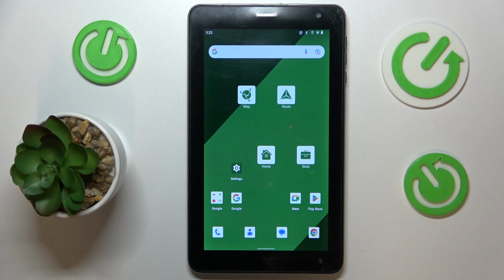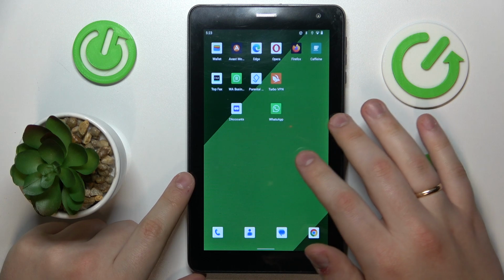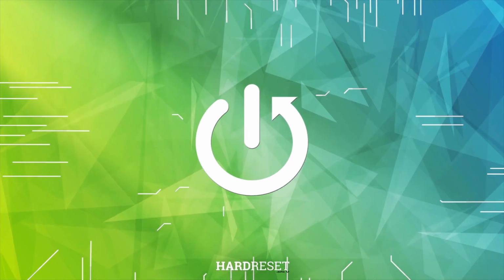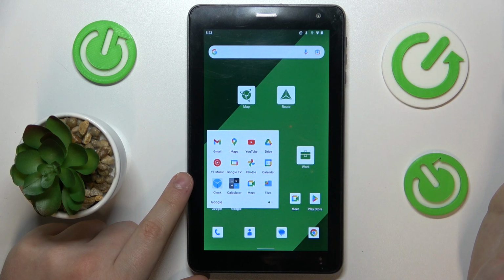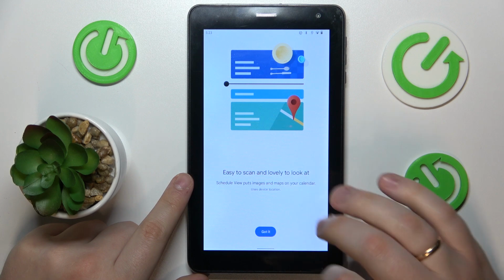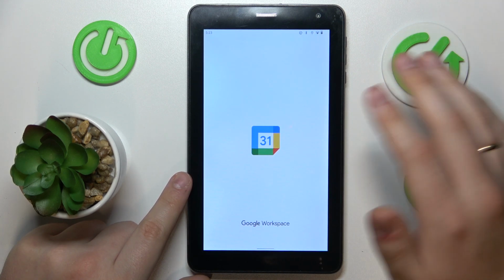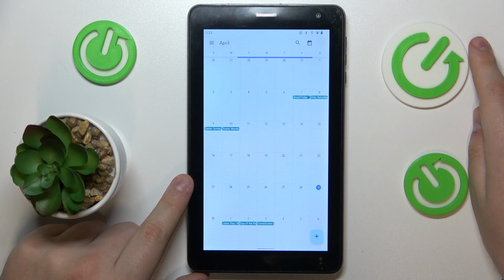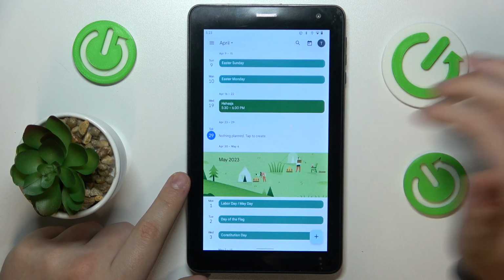How to Add Event to Calendar on NAVITEL T757 LTE? - Manage Calendar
Learn more about NAVITEL T757 LTE

You might have wondered how you can set up reminders for your NAVITEL T757 LTE. In today's video, we're going to show you how you can add events to your NAVITEL T757 LTE calendar just in a couple of simple steps. The video might be useful to you if you have a very tight schedule and have a tendency to forget one thing or another. With this feature, you can set as many reminders as you like, so that you don't forget anything. To learn how to set up reminders on your NAVITEL T757 LTE, just watch this short video until the end, follow the instructions provided by our specialist, and try to perform this operation yourself.

How to add a reminder in NAVITEL T757 LTE?
How to add event in NAVITEL T757 LTE?
How to set up a calendar event in NAVITEL T757 LTE?
How to set up an alert in NAVITEL T757 LTE?